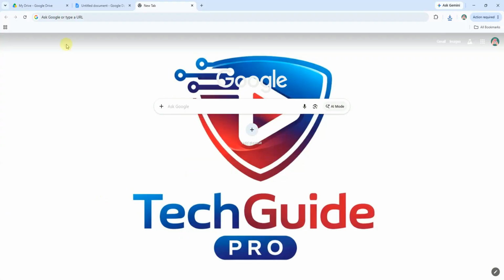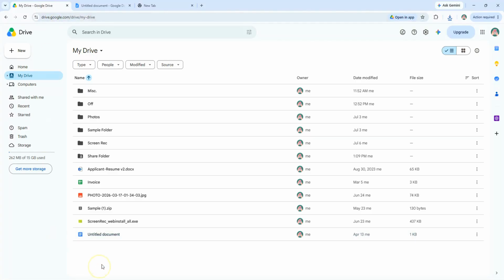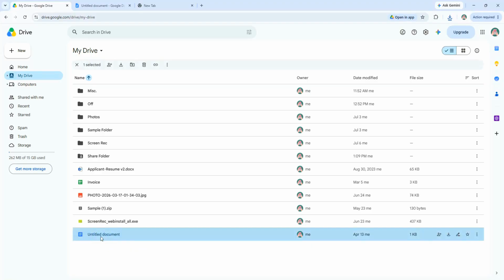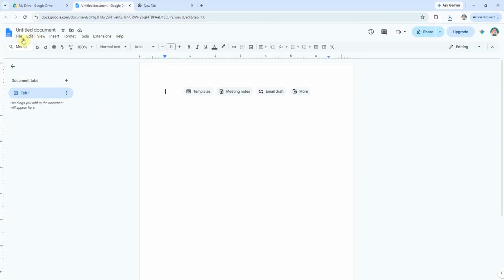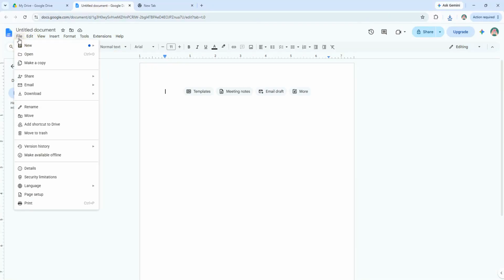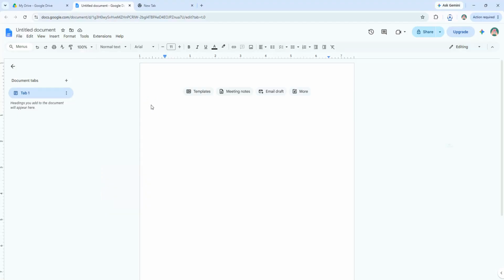How to Convert Google Drive Files to PDF - Step by Step 2026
Learn how to convert Google Drive files to PDF.

This tutorial will guide you through the process of converting various file types stored in Google Drive into PDF format. Whether you need to convert Google Docs, Sheets, or Slides, you'll discover the best methods to make your files easily shareable and professional. By the end of this video, you'll be equipped with the skills to quickly convert any Google Drive file to PDF, enhancing your document management and sharing capabilities.